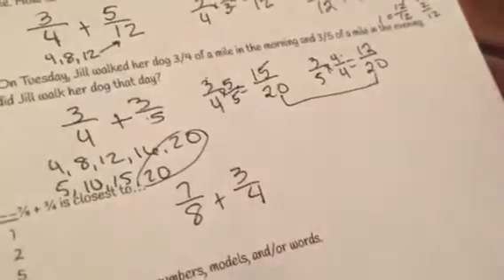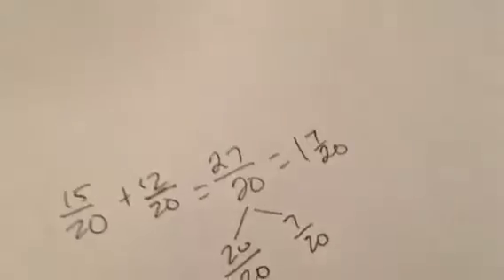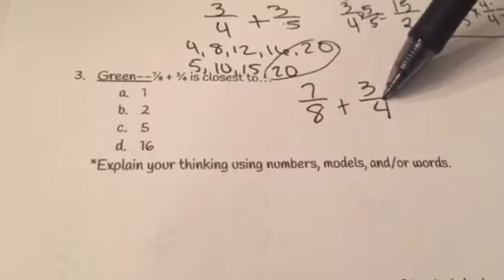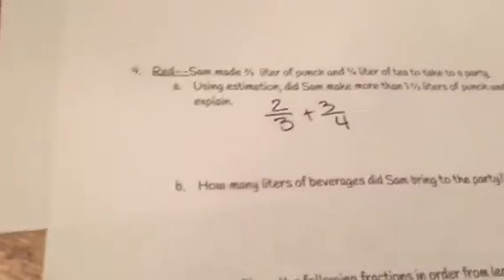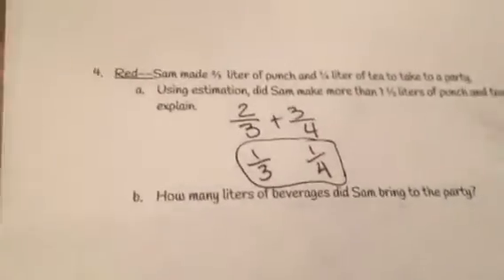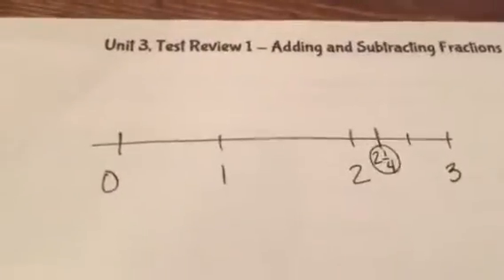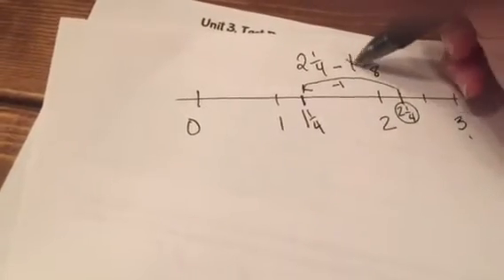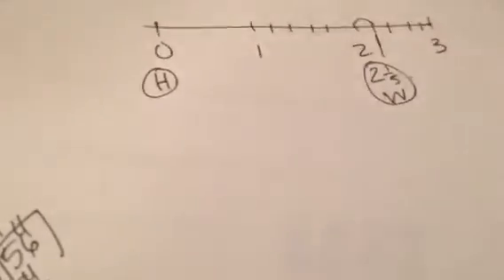Test review 11-17